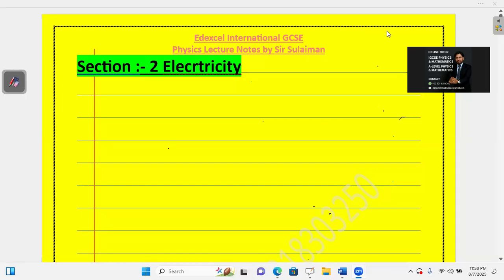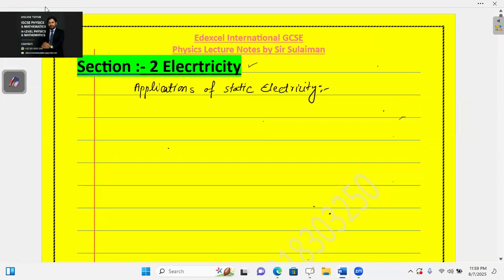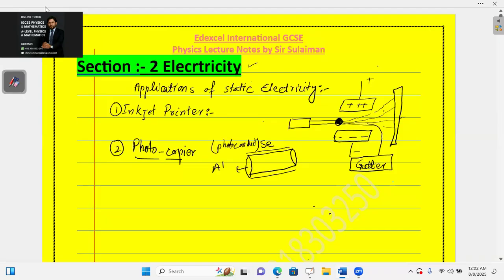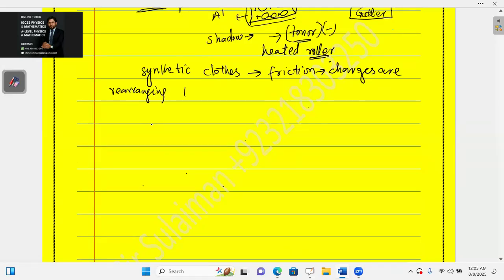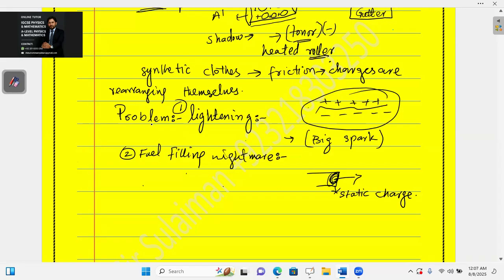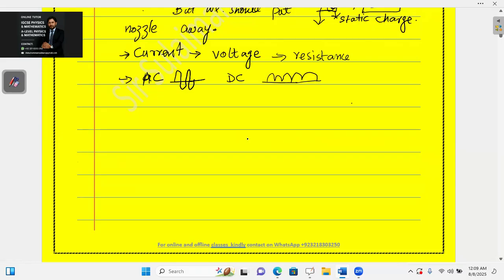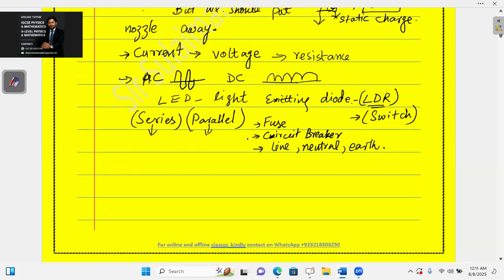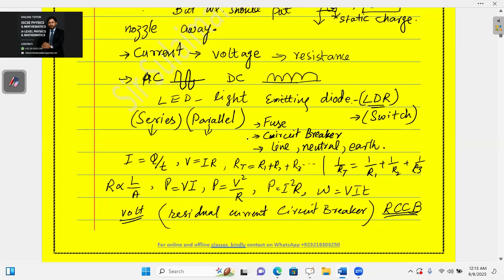Section 2:- Electricity (Lecture 3)"Edexcel International GCSE Physics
Welcome to the first lecture of the Electricity chapter from the Edexcel International GCSE Physics syllabus! In this lesson, we explore the fundamental concepts of electric charge, current, and potential difference — essential topics for mastering electricity.

📘 What You’ll Learn:
✅ Electric current and charge flow
✅ Understanding voltage and resistance
✅ Introduction to simple electric circuits
✅ Current-voltage relationship
✅ Real-life applications and exam-focused tips

This lecture is designed to be clear, exam-oriented, and ideal for IGCSE students preparing for their Physics exams. Make sure to watch till the end and try the practice questions provided!